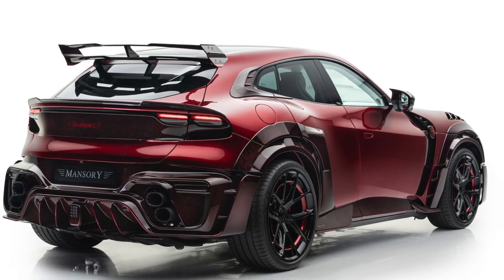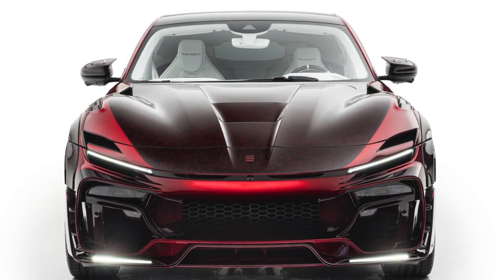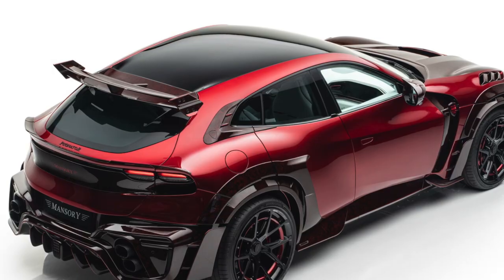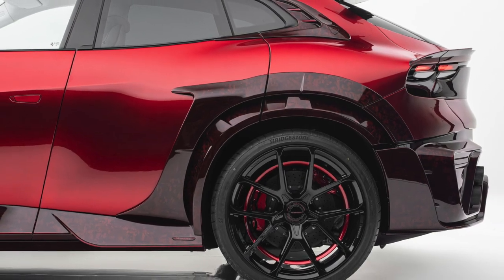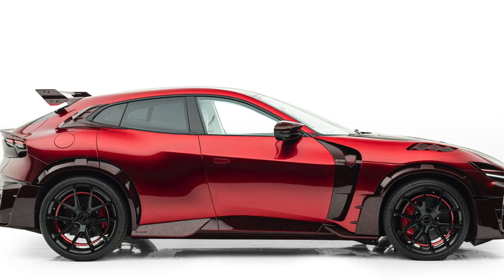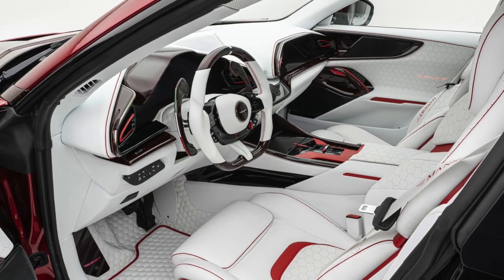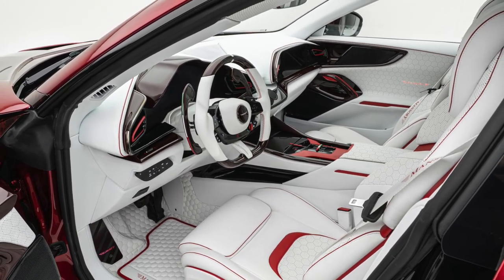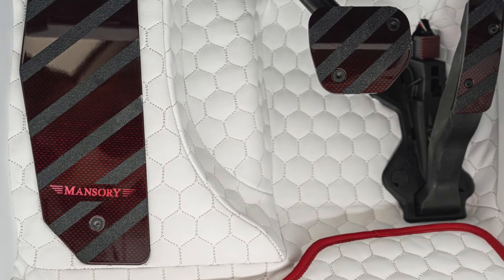MANSORY Ferrari Purosague Purgnator SUV | Exterior & Interior